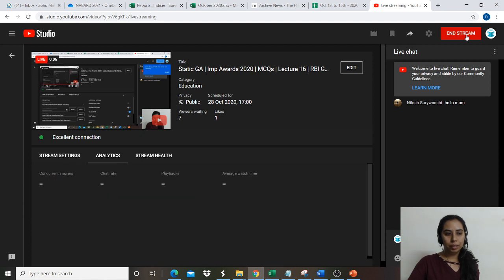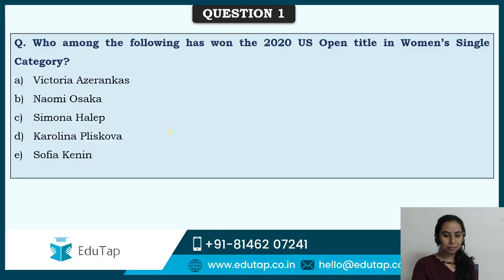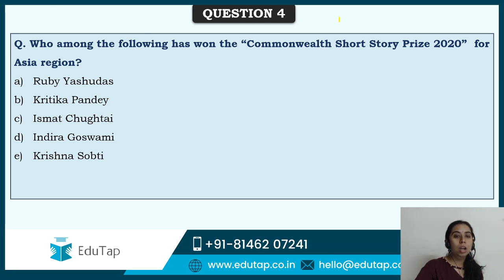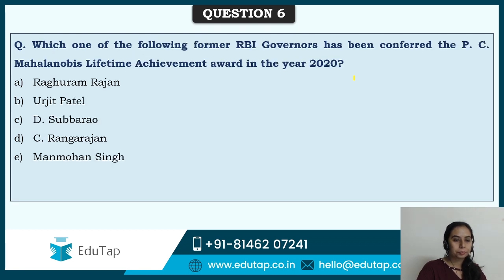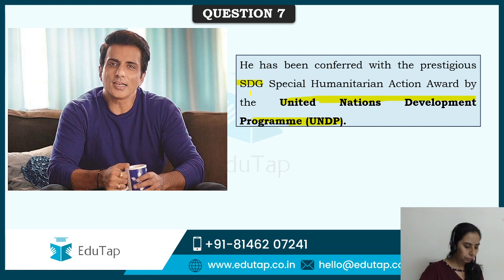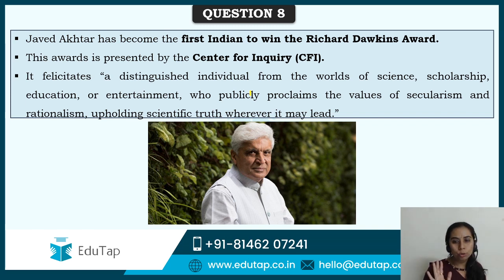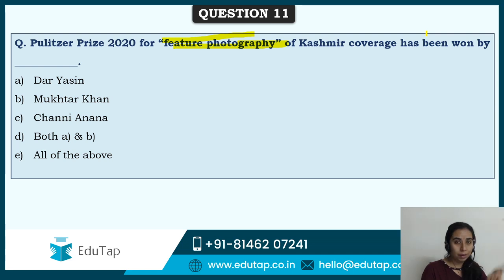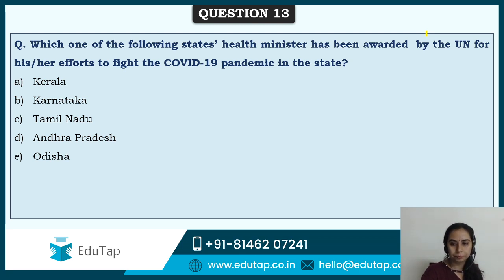Static GA | Imp Awards 2020 | MCQs | Lecture 16 | RBI Gr B | SEBI Gr A 2020 | NABARD Gr A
Following are the different courses offered by EduTap:

Our 2020 + 2021 Courses:
These courses will give you access to our 2020 + 2021 courses material
Individual - RBI  Gr B 2020+2021 courses

Combo Courses -  RBI Gr B + SEBI Gr A 2020+2021

Our 2021 Courses:
RBI Gr B 2021

QRE 2021
Quantitative Aptitude for all Banking Exams

Our 2020 Courses:
UPSC EPFO 2020 Examination Master Course:-

SEBI Gr A 2020 Master MCQs Course - Paper 2
Commerce & Accountancy + Costing + Companies Act + Economies + Phase 1 Mocks

QRE 2020
Quantitative Aptitude for all Banking Exams -2020